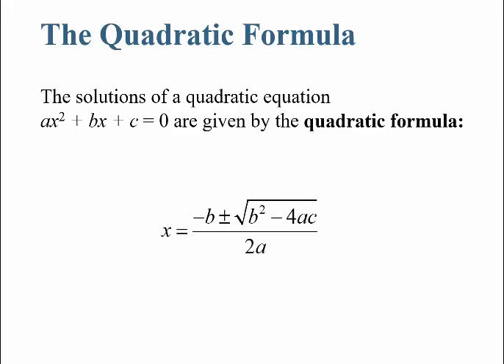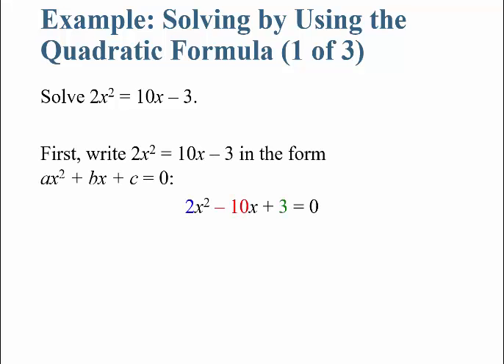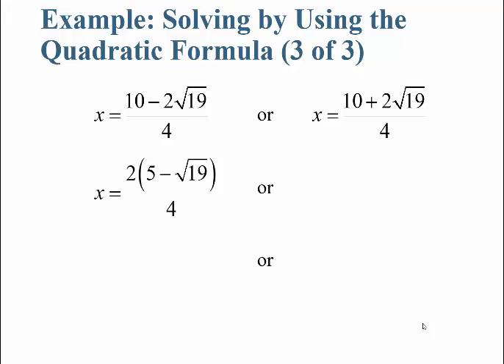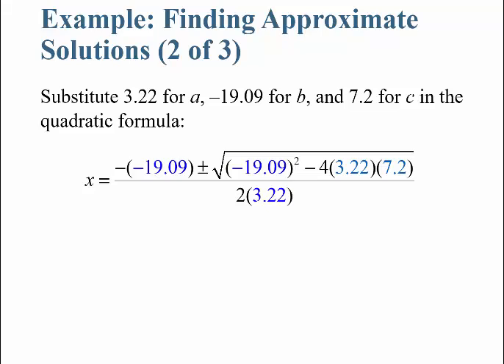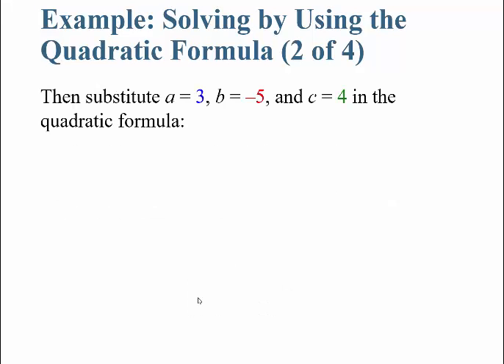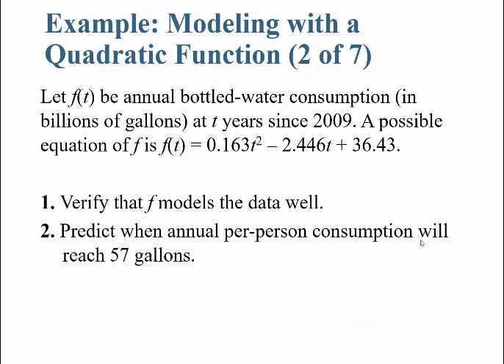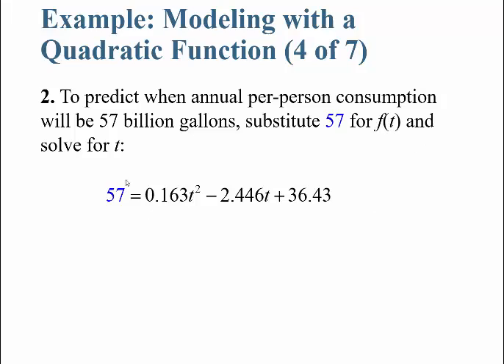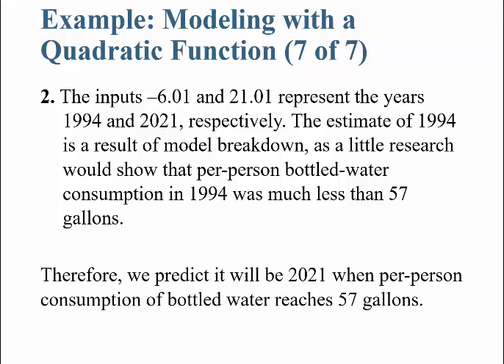MATH130 Section 7.5 Lecture Video